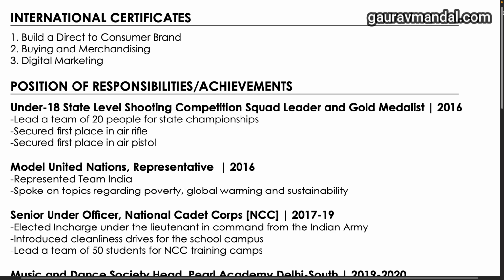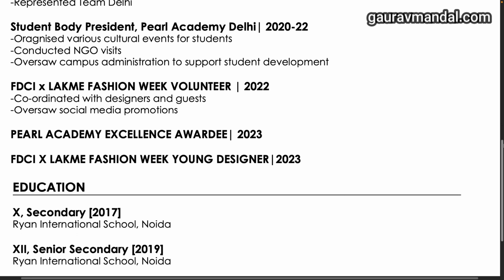How to write a resume for designer | Resume for designers 2023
This video has all the important information about resume building.Nishant Dutt , a final year fashion design student from Pearl Academy is able to achieve job at ZARA and many other international brands .There are many many attributes that makes Nishant a strong professional candidate including a very professional Resume. He decodes the art of making an professional resume in this video interview with Prof. Gaurav Mandal ,the winner of two National awards.

F A S H I O N  D E S I G N   P R O C E S S :

F A S H I O N   I L L U S T R A T I O N :